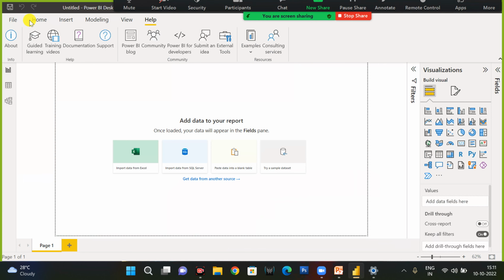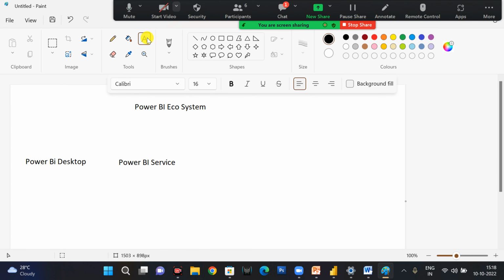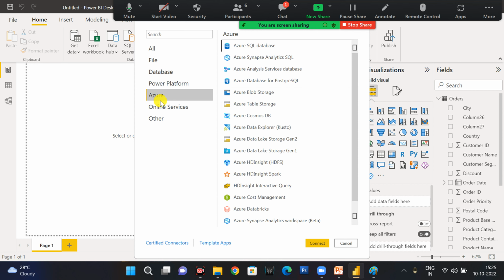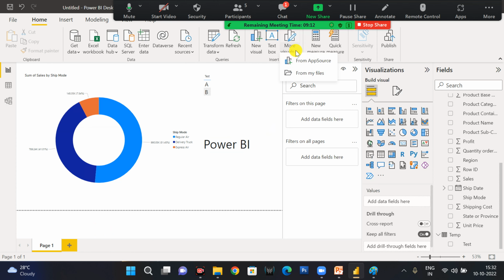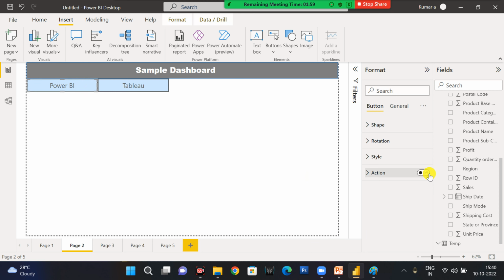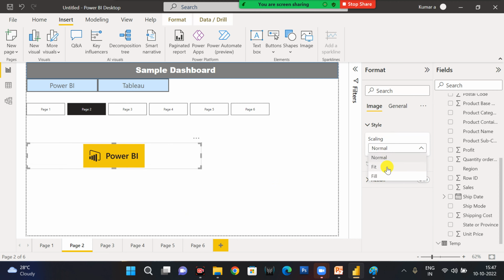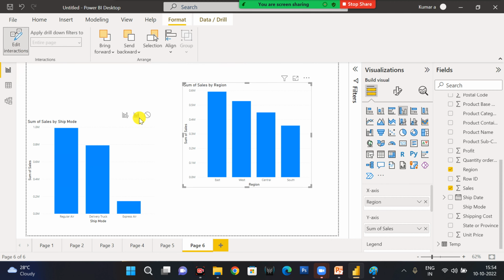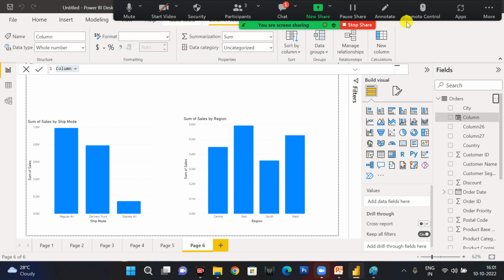Power BI Session 1 10 10 2022